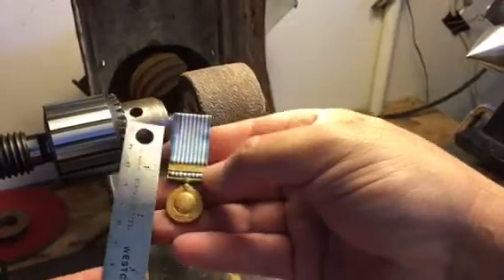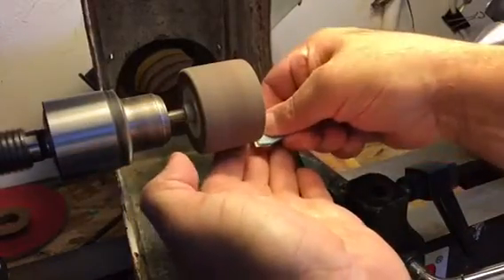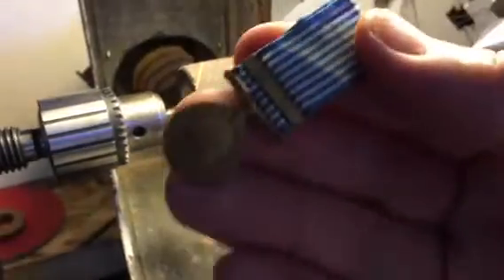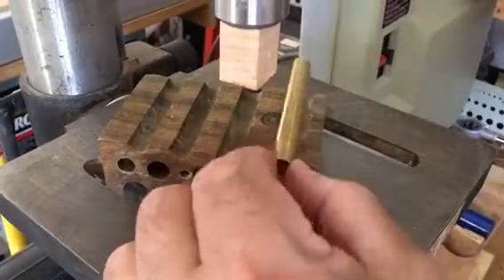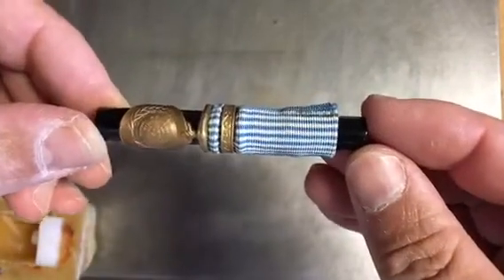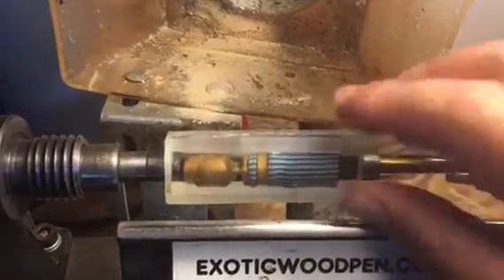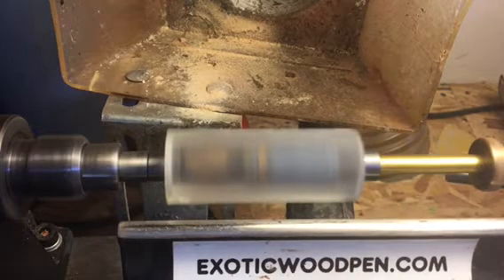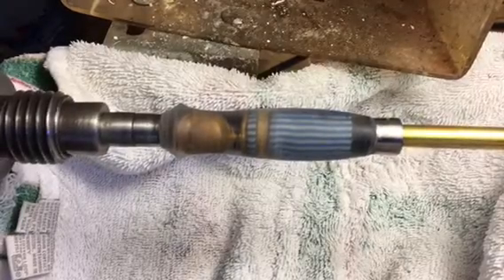War medal pin/pen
How to make a war medal pin into a war medal pin/pen, casting in acrylic resin and turning.